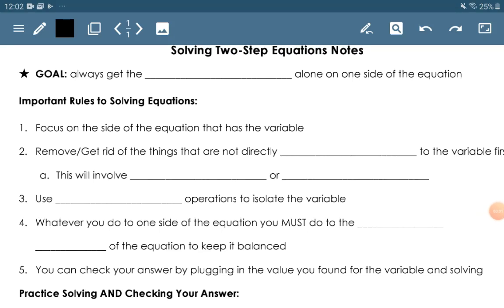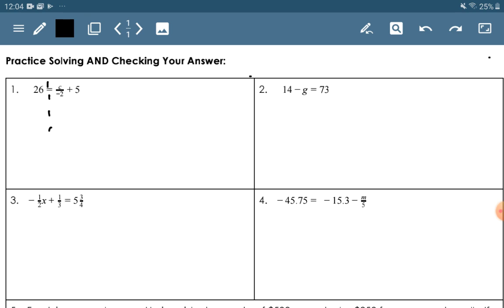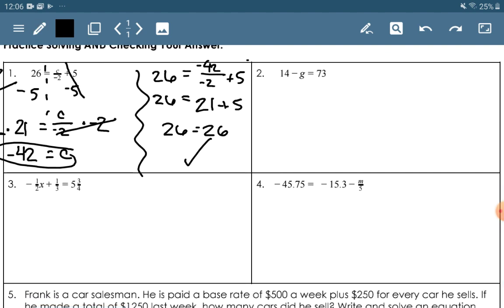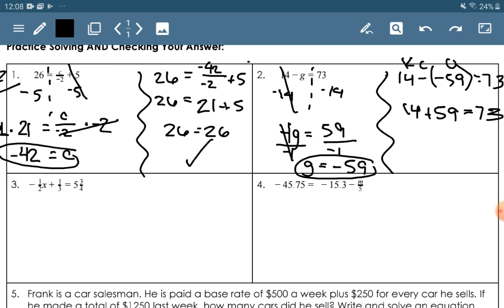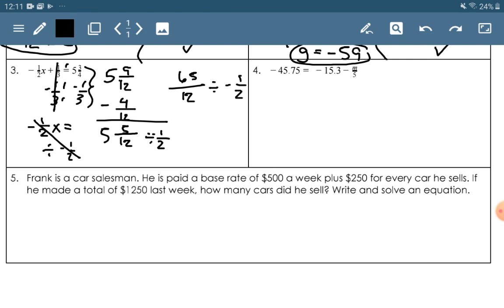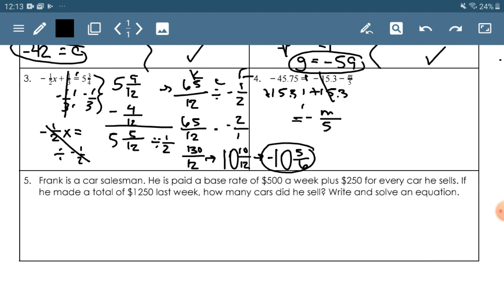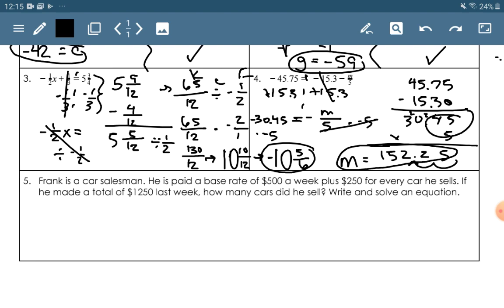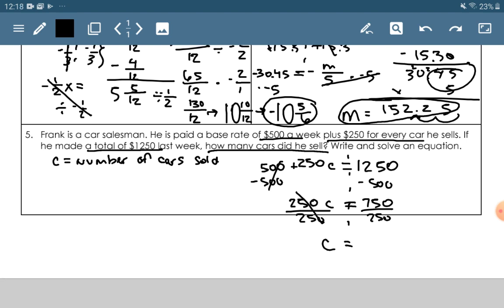Solving Two-Step Equations Notes